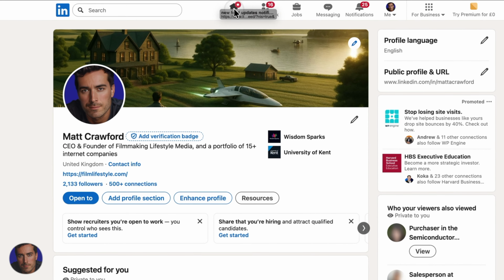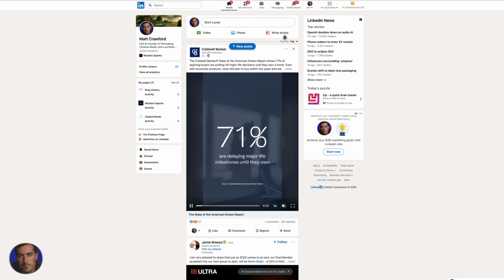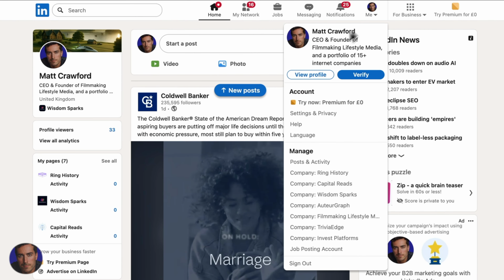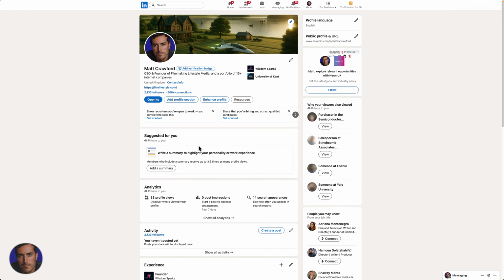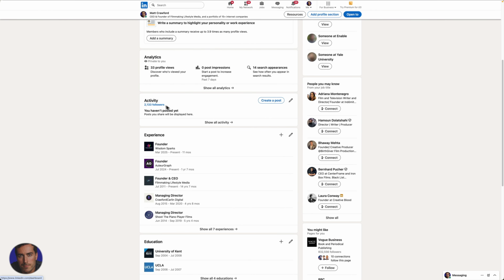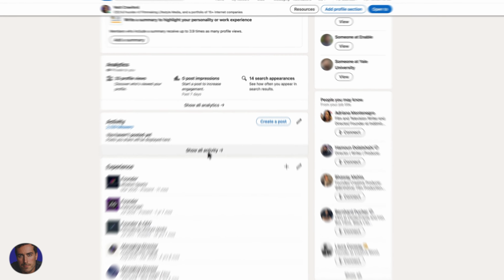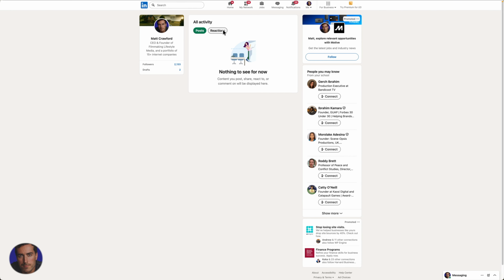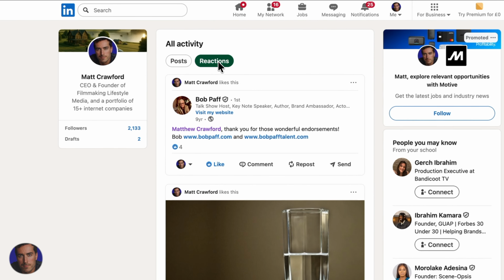Find LinkedIn Posts you Liked in the Past (In 1 Min)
In this video, I’ll show you how to find LinkedIn posts you liked in the past. Discovering your liked posts can help you revisit valuable content and insights. Make sure to check it out and enhance your LinkedIn experience!

Timestamps:
0:00 - Introduction
0:18 - Navigating To Your Profile
0:43 - Viewing Liked Posts

I’ve turned this into an article as well — read it

▬▬▬▬ Links & Resources ▬▬▬▬

▬▬▬▬ Video Transcript ▬▬▬▬

Hey everyone, it's Matt! In this video, I'm going to show you how to find LinkedIn posts you've liked in the past.

So, let’s get started right from my LinkedIn profile. First, make sure you're logged into LinkedIn.

You might be on the home page or any other tab, but what you need to do is click on your profile picture where it says "Me." This will give you the option to view your profile. Once you're on your main profile page, look for the section labeled "Activity."

You'll see a number indicating your followers, and right next to that, there’s a tab that says "Show All Activity." Click on that.

This will take you to a page where you can see all your activity, including posts you've made. But if you want to find the posts you've liked, there's a specific step to take.

Look for the "Reactions" tab. Click on that, and you'll be able to see all the posts you've liked throughout your LinkedIn history.

It’s pretty straightforward! Just remember that if you haven’t liked many posts, you might not see a lot here.

I hope this video helps you find your liked posts on LinkedIn.